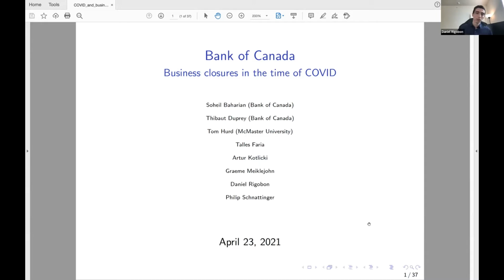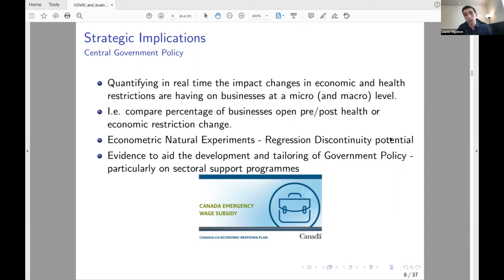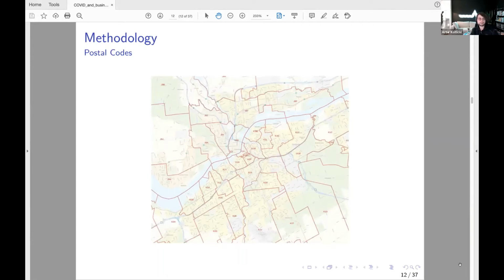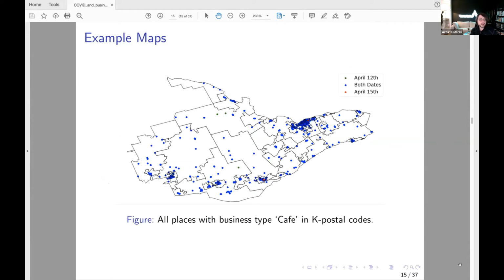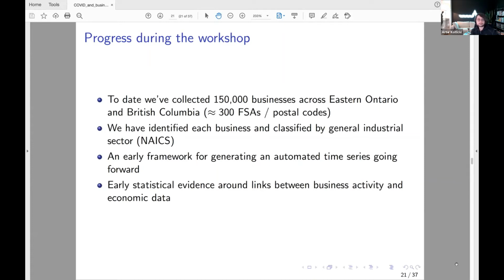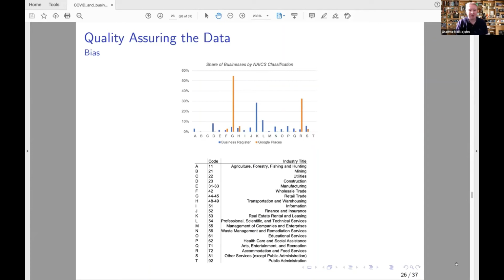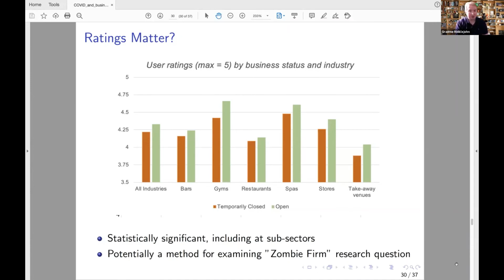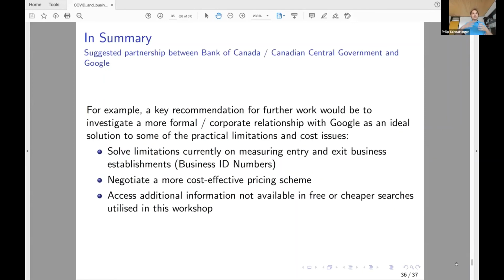Extended Problem Solving Workshop: Group 2 (Bank of Canada)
EPSW Final Presentations, scheduled as part of the Focus Program on Systemic Recovery: lessons from Covid-19, modeling, analysis, and policy implications

Speakers: Talles Faria, UFSC, Artur Kotlicki, University of Oxford, Graeme Meiklejohn, Scottish Government, Daniel Rigobon, Princeton University, Philip Schnattinger, University of Oxford